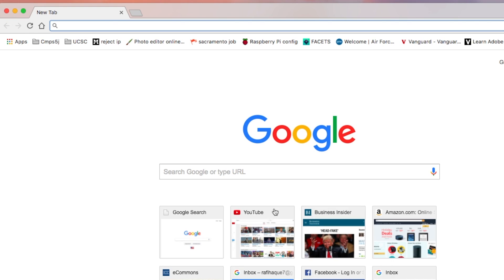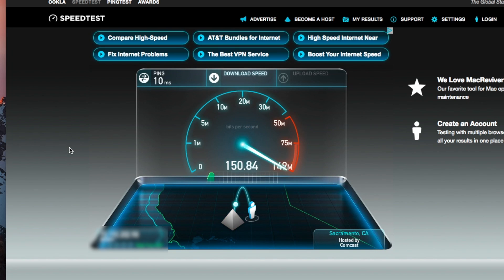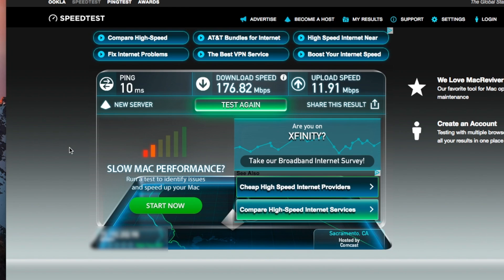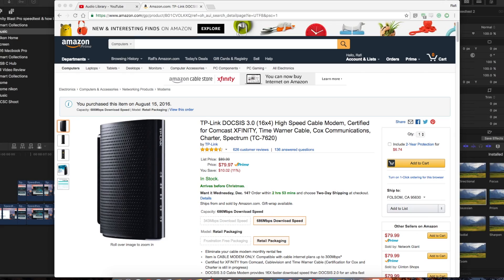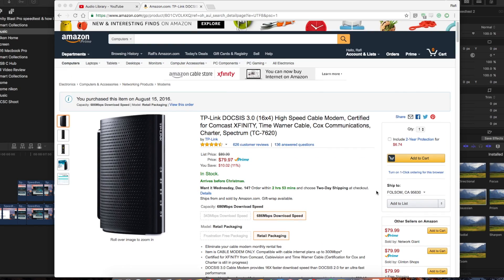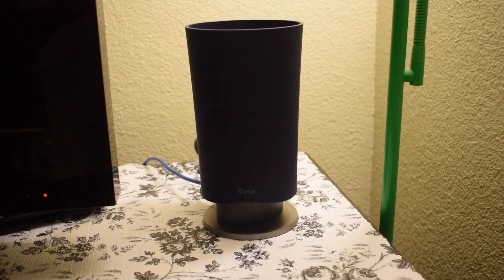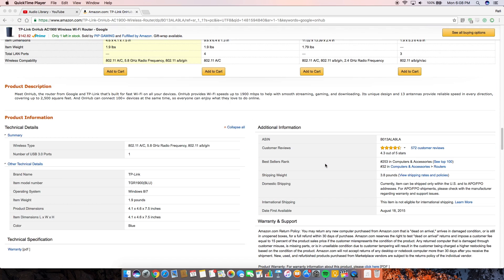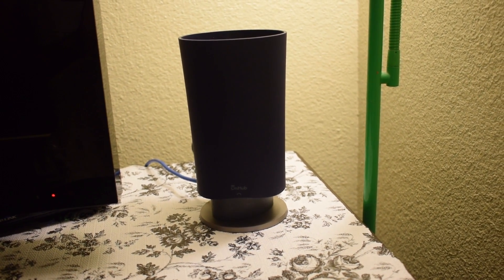How to achieve Xfinity Blast Pro Optimal Speed & speedtest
Xfinity Blast Pro Speedtest & Modem and Router to use

TP-Link DOCSIS 3.0 (16x4) High Speed Cable Modem, Certified for Comcast XFINITY, Time Warner Cable, Cox Communications, Charter, Spectrum (TC-7620)

TP-Link OnHub AC1900 Wireless Wi-Fi Router - Google

My PC:
Computer Case: Cooler Master N200

Support TechThatInterest

⟶⟶⟶⟶⟶About Us⟵⟵⟵⟵⟵